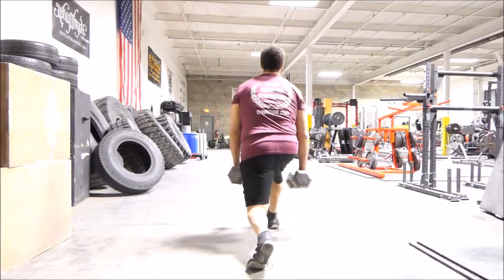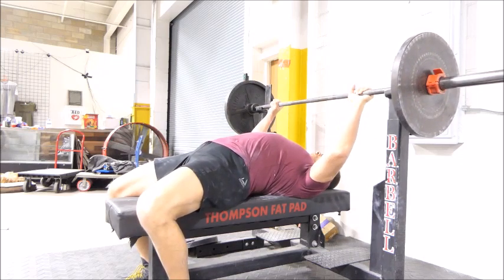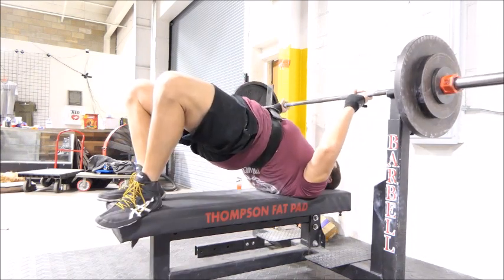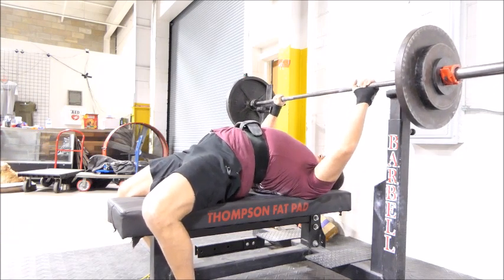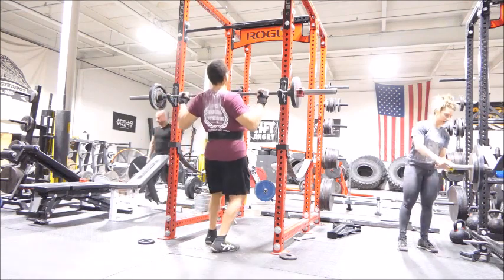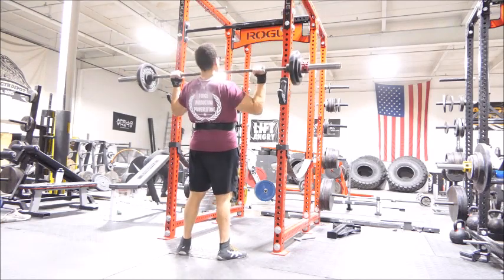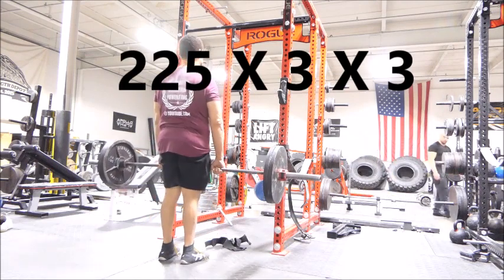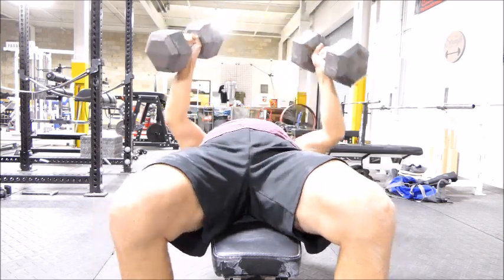SNAKE DIET POWER LIFTER: LAST BENCH AND SHOULDER DAY BEFORE THE MEET